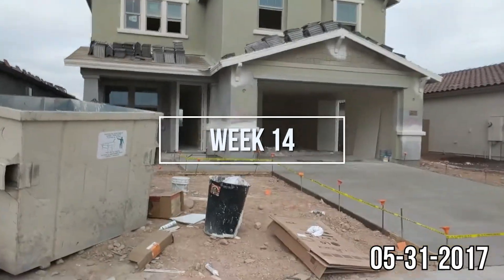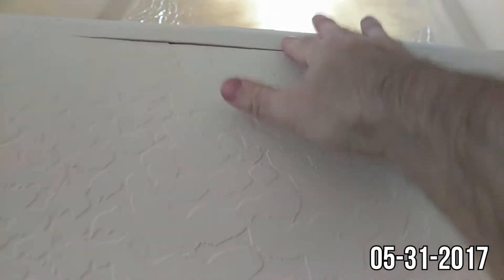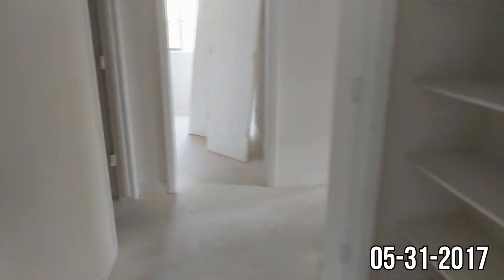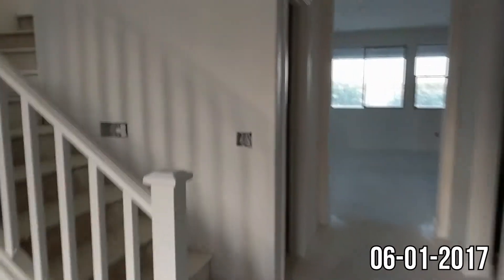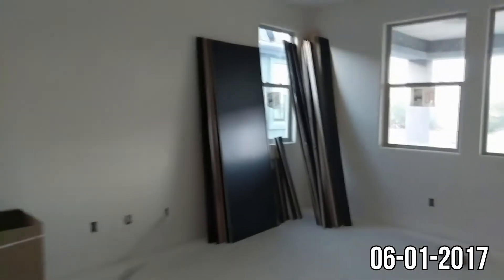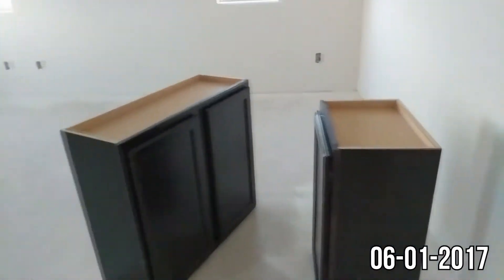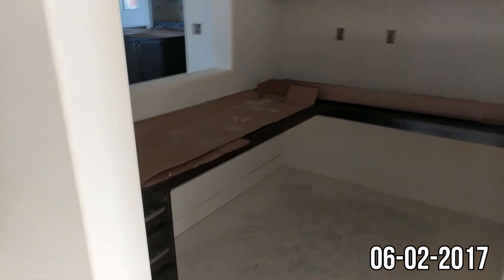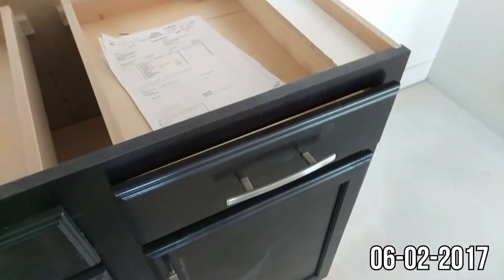Week 14, Driveway, Garage Door, Cabinets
This week they poured our driveway and path to the front door, we got our cabinets installed and we also got our garage door.